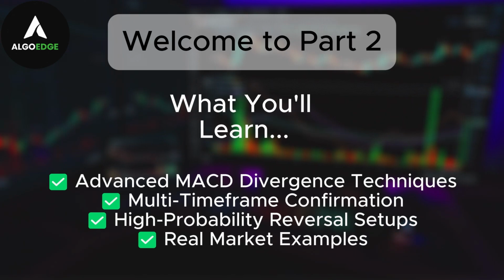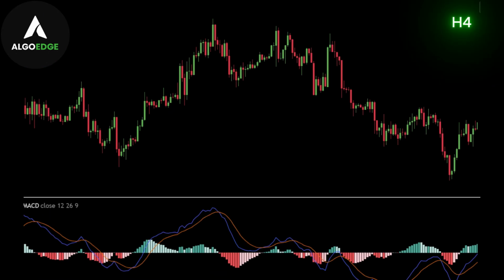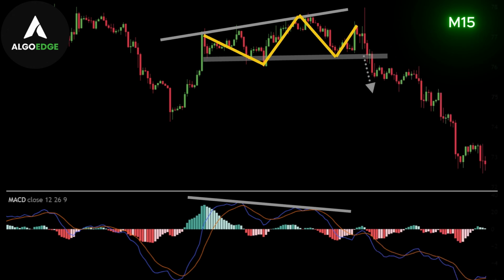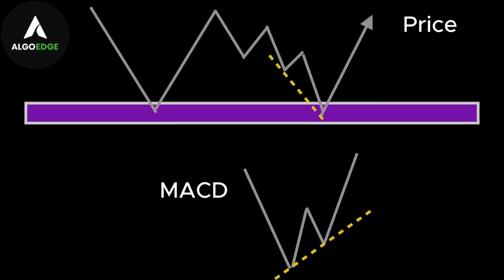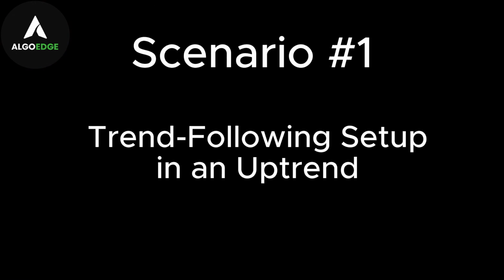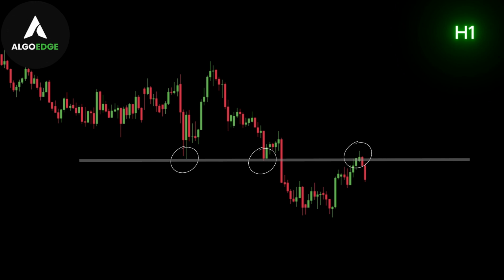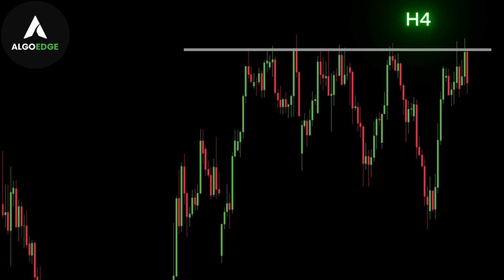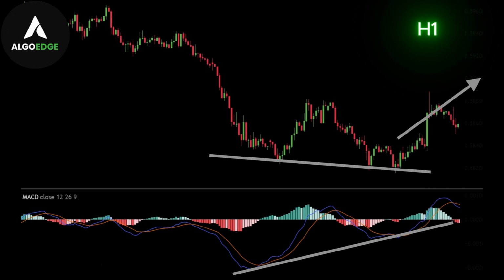MACD Divergence Explained | How Professional Price Action Traders Use MACD (PART2)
Most traders know what MACD Divergence is... but very few know how to trade it correctly.

In Part 2, we move beyond the basics and show you how to combine MACD Divergence, Price Action, Market Structure, and Multi-Timeframe Analysis to identify high-probability trend reversals.

In this video you'll learn:

✅ Advanced MACD Divergence techniques
✅ How to confirm divergence with Price Action
✅ Multi-Timeframe analysis
✅ High-probability reversal setups

This strategy focuses on waiting for confirmation instead of blindly trading every divergence signal.

If you haven't watched Part 1, start there first to understand the foundations before applying these advanced concepts.